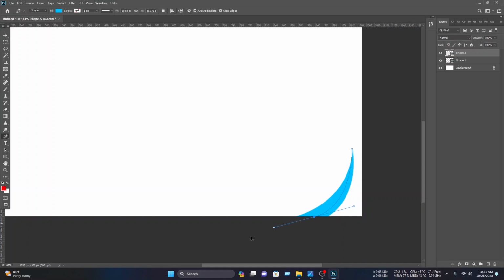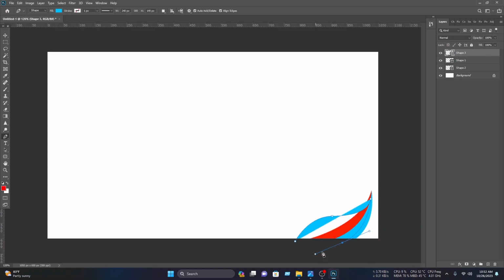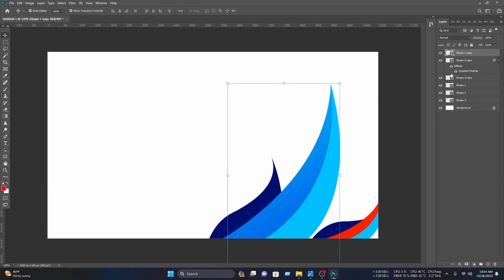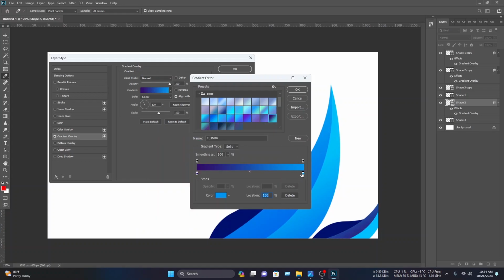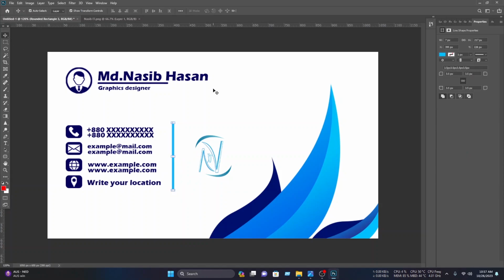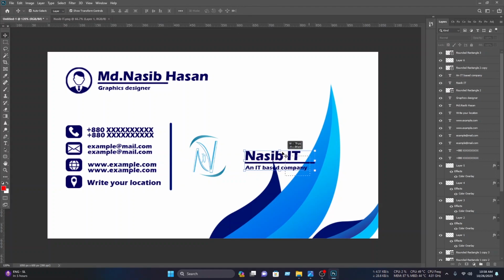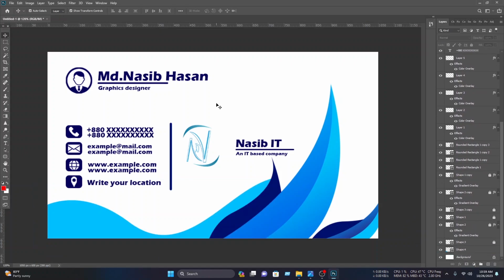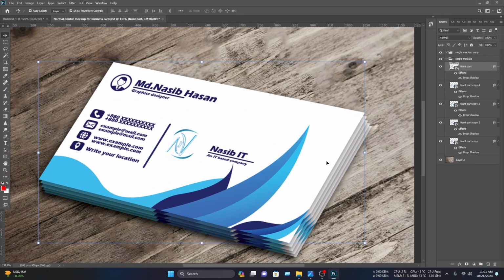Create a business card by photoshop // Business Card Design